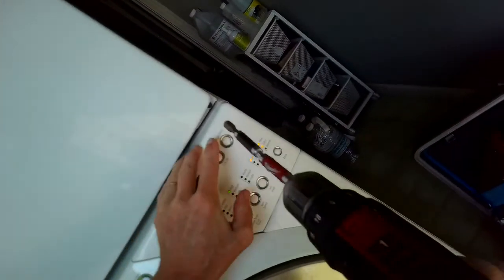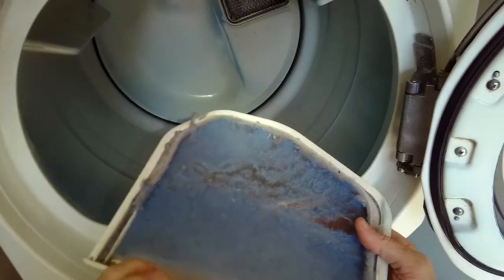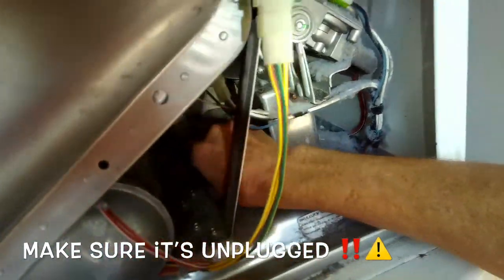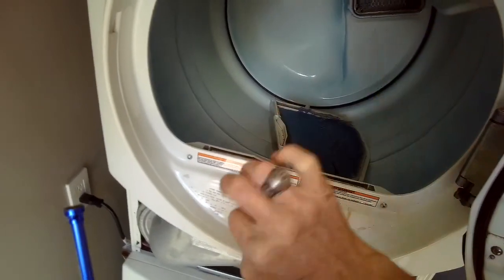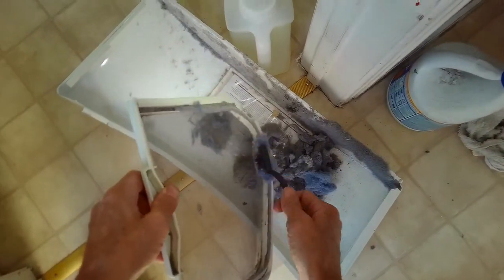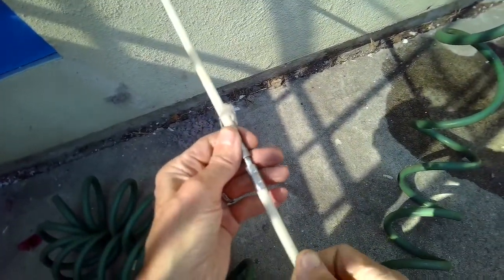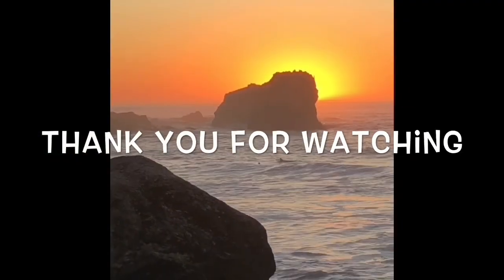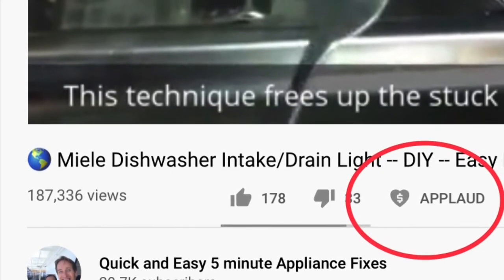✨ GAS DRYER - EASY Steps To Avoid Dryer FIRES ✨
How to Easily clean your dryer to avoid dryer Fires.
Click Here for my Blog on How To Fix a Gas Dryer That Won’t Heat Up